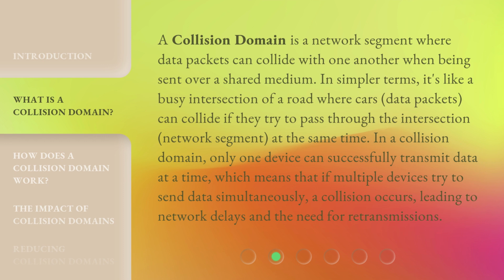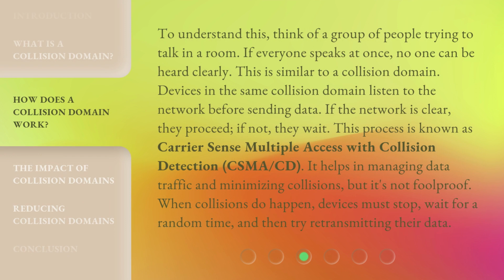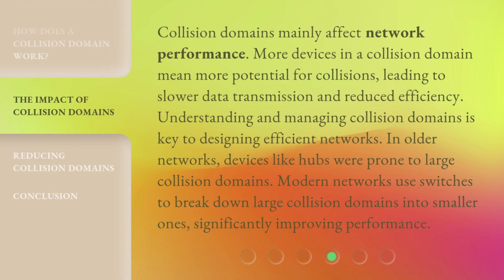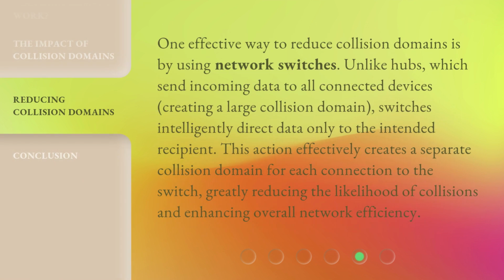Understanding "Collision Domain" in Networking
Demystifying the Collision Domain: Networking Explained • Unravel the mysteries of the Collision Domain in networking and gain a deeper understanding of how data collisions impact network performance. Discover the key concepts and practical examples that will help you master this crucial aspect of network architecture. Don't let the Collision Domain be a stumbling block anymore – watch this informative video now!

00:00 • Introduction - Understanding "Collision Domain" in Networking
00:31 • What is a Collision Domain?
01:09 • How Does a Collision Domain Work?
01:56 • The Impact of Collision Domains
02:31 • Reducing Collision Domains